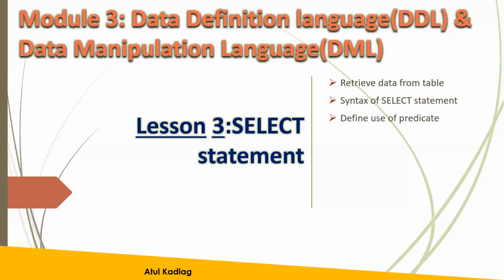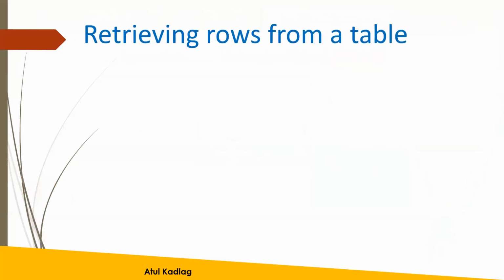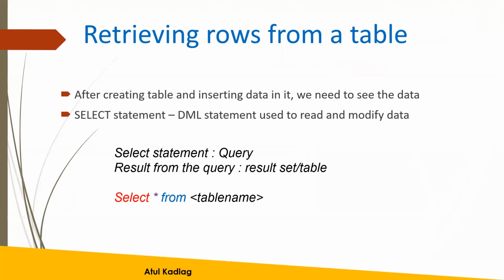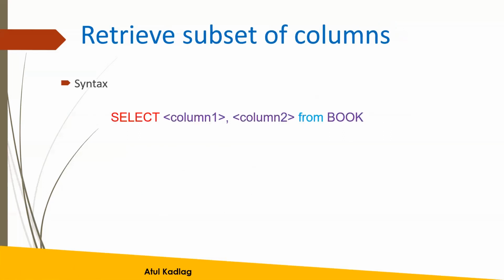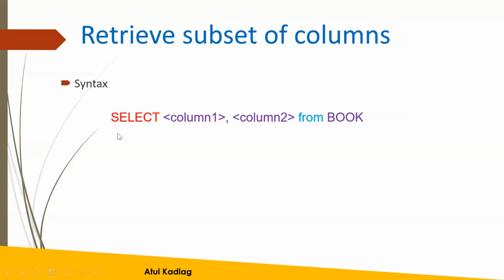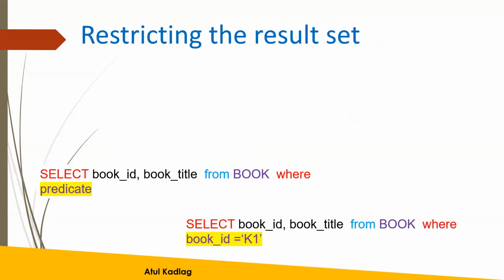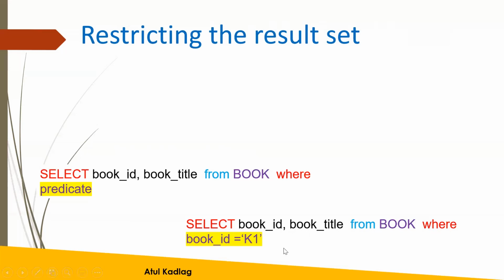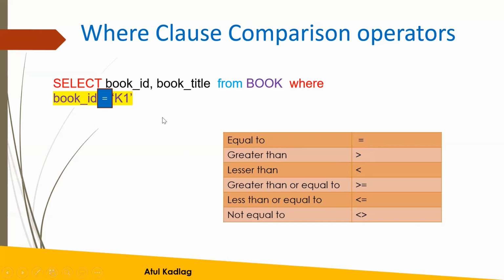how to retrieve data from a sql table in SQL | Full SQL Course | step by step | Practical SQL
Learn about:
how to retrieve data from a sql